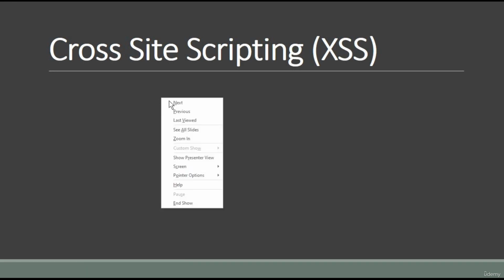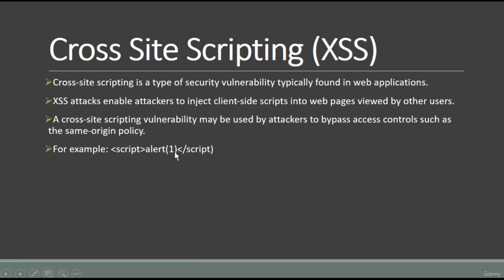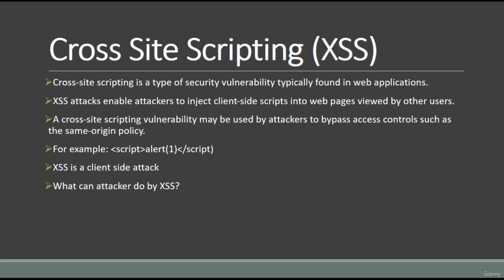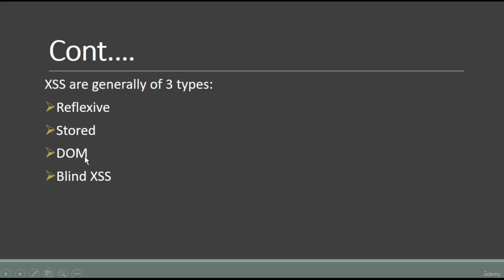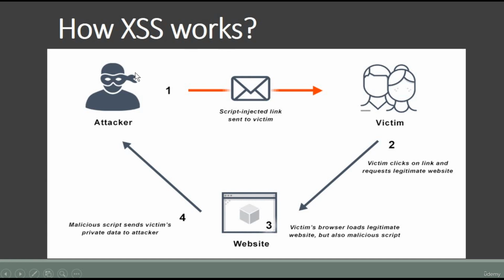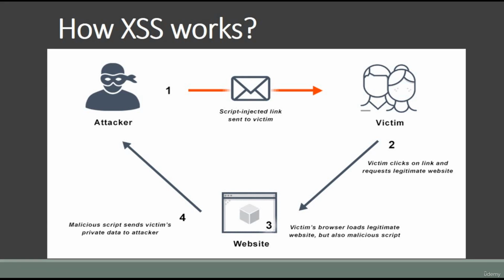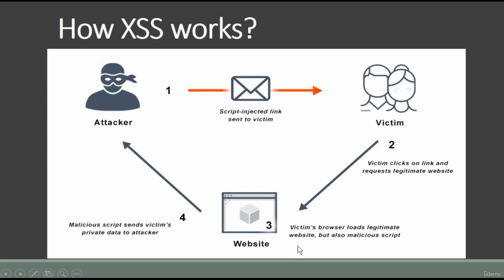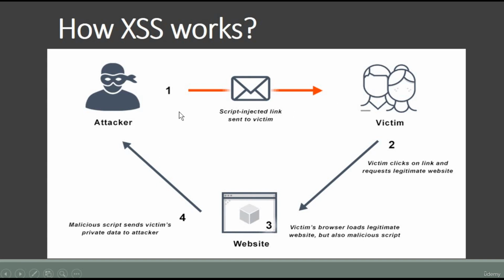#20 | What is XSS (Cross Site Scripting) | How XSS works | Bug Bounty Offensive Hunting